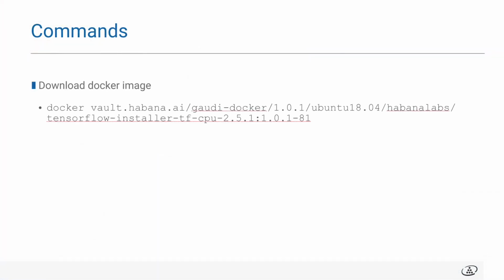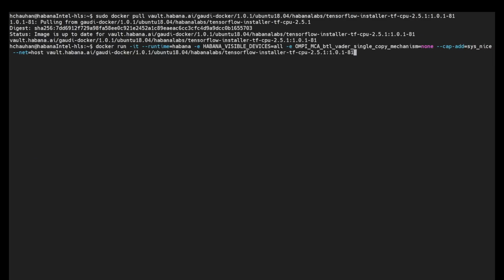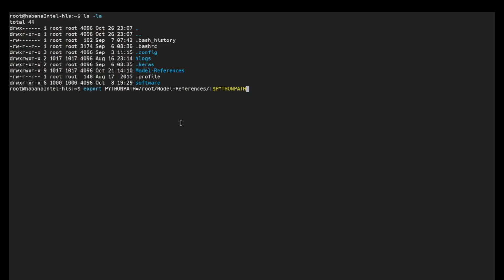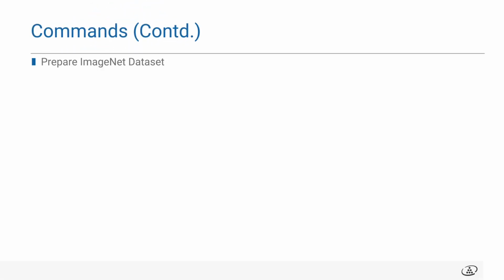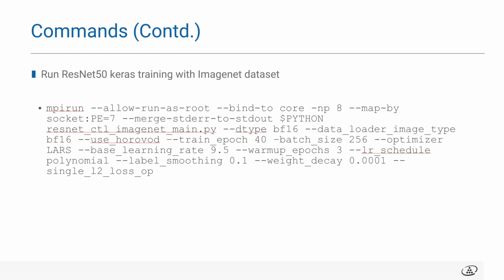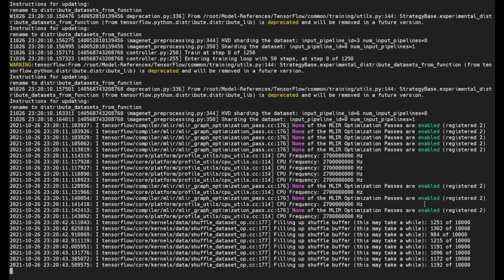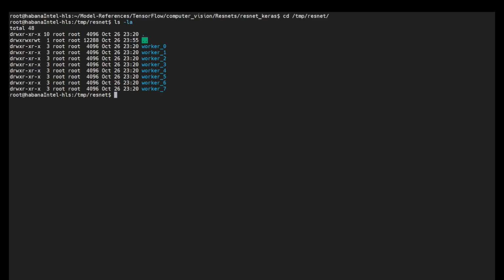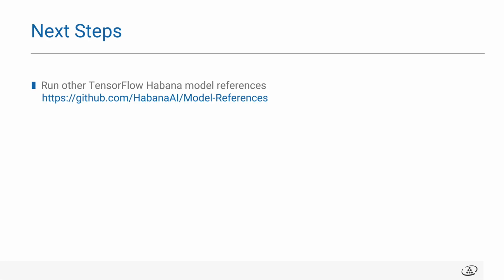Gaudi: Training with TensorFlow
Today, I’m going to show you how you can set up Gaudi TensorFlow Environment with just a few commands, and then I will walk you through TensorFlow Resnet50 Keras Training on the ImageNet dataset.

Let’s get started. In this video, I’ll be using a Gaudi-based server. I’m assuming your device is set up with Gaudi device and driver firmware, and you are familiar with the TensorFlow framework, Resnet50 topology, and how to use our docker.